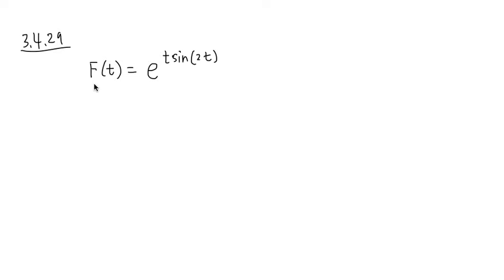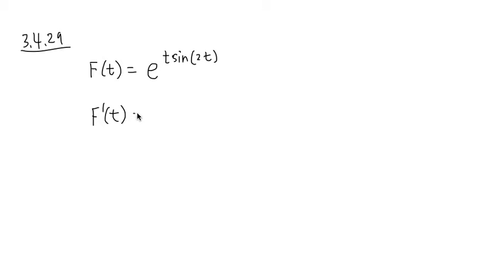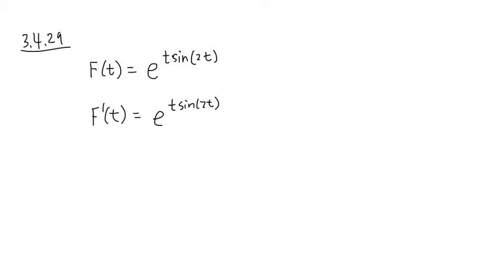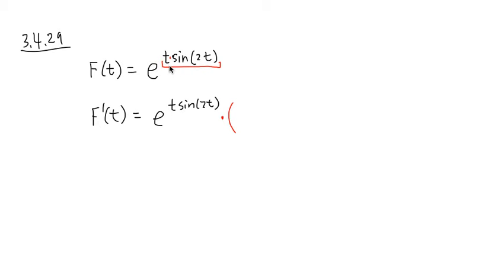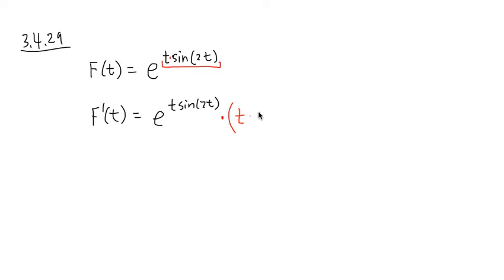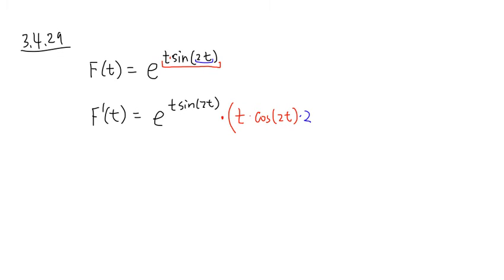sect 3.4 #31, derivative of e^(t*sin(2t))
derivative of e^(t*sin(2t))